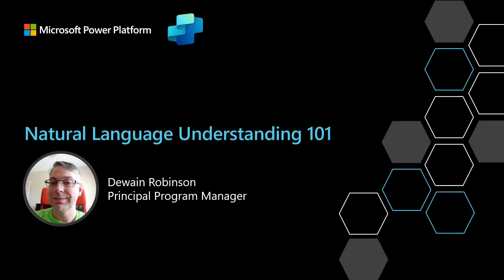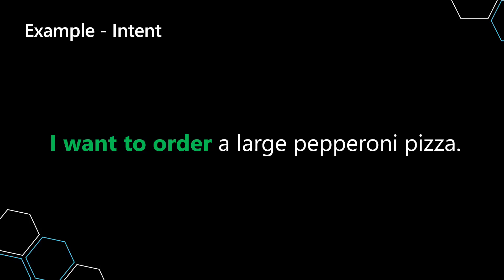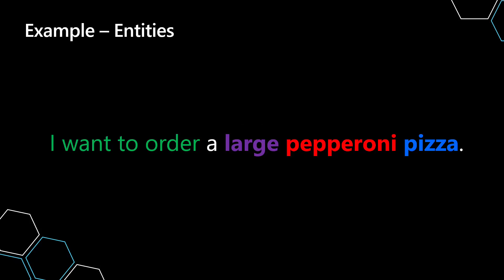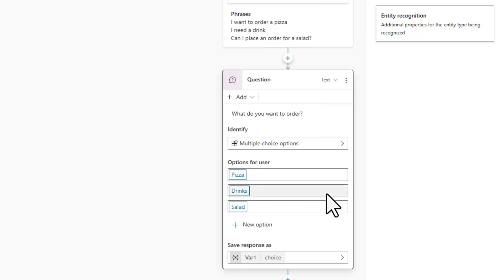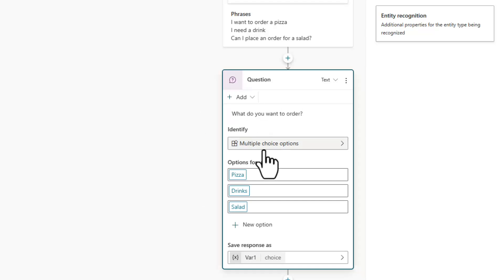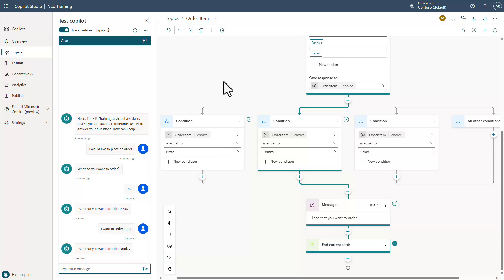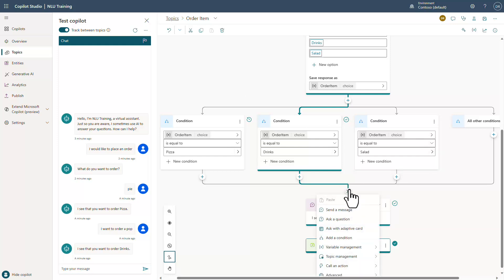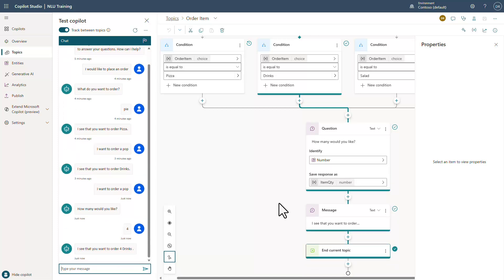Natural Language Understanding 101 - Copilot Studio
In this video we go through the concept of Natural Language Understanding (NLU).  This will give you the understanding of the key concepts used in technologies such as Microsoft Copilot Studio and other similar products.